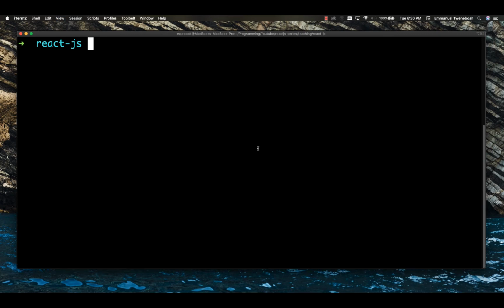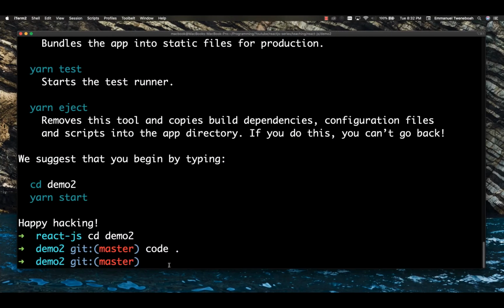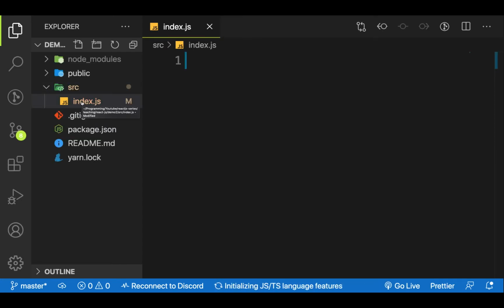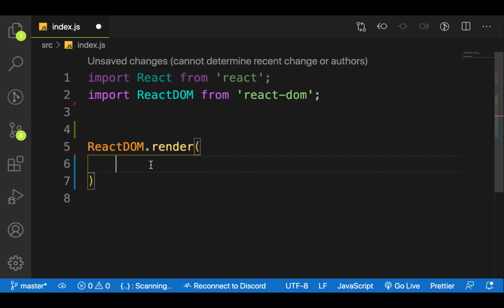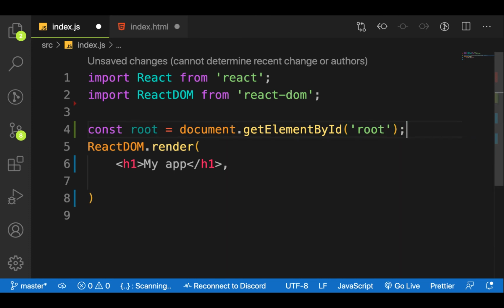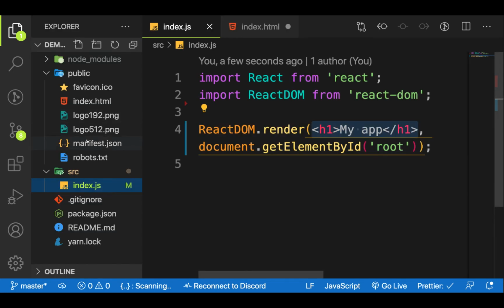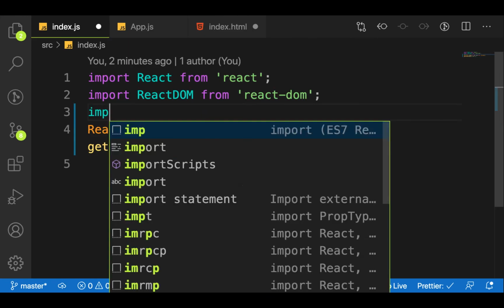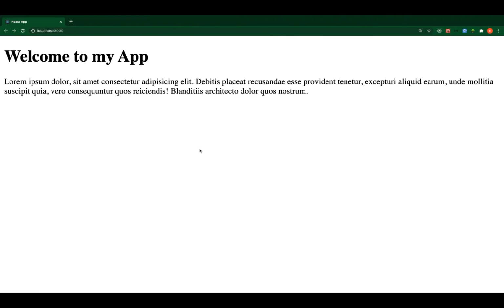React js tutorial for beginners #6 Creating your first component in react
In this video will create our first component by starting from scratch